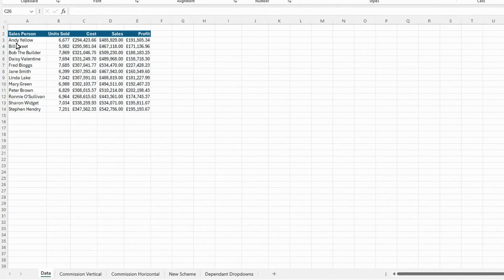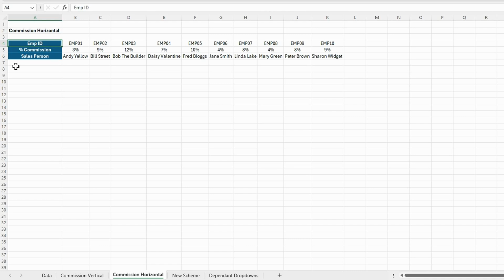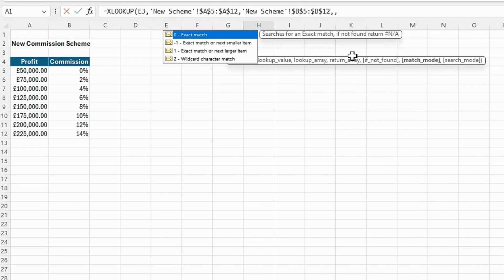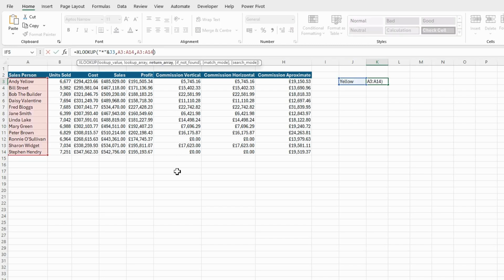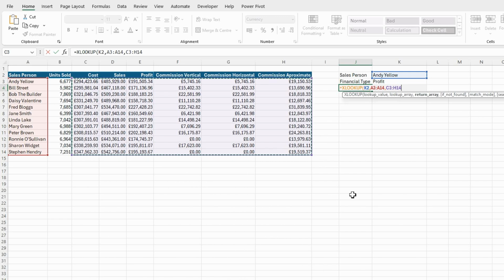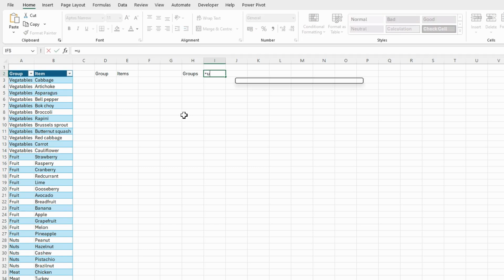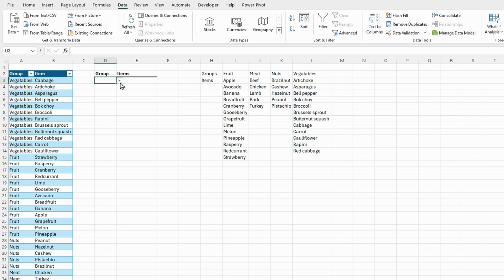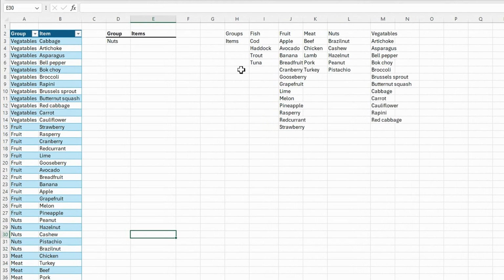XLOOKUP vs VLOOKUP HLOOKUP INDEX & MATCH: Which is EASIER?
Welcome to another Excel video! In this tutorial, I will demonstrate how the XLOOKUP function simplifies the process of searching and retrieving data in Excel when compared to the traditional VLOOKUP, HLOOKUP, INDEX, and MATCH functions. You will see how XLOOKUP makes tasks easier and faster by combining the functionalities of multiple functions into one powerful tool. Watch till the end to learn how to level up your Excel skills with XLOOKUP!

This video contains:
00:00 - Intro
00:50 - VLOOKUP  and INDEX & MATCH replacement example
03:42 - HLOOKUP replacement example
05:24 - Approximate value Match example
09:01 - Wildcard Example
10:45 - A two way lookup example
14:50 - Bonus Example Dependent dropdowns that update dynamically
16:25 - UNIQUE, SORT and TRANSPOSE functions working together
17:25 - FILTER and SORT functions working together to create our dependent dropdown data
19:25 - Dropdown list based on a Spill range
19:57 - XLOOKUP for a dependent dropdown list